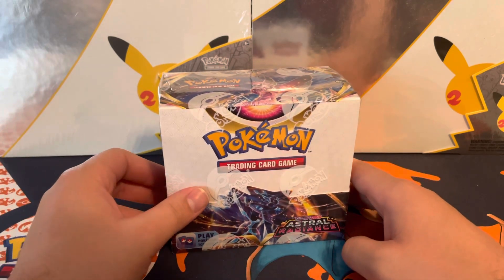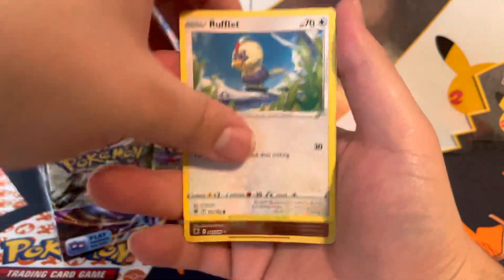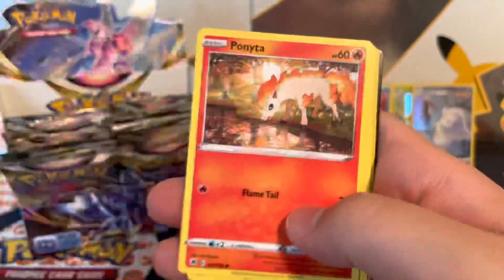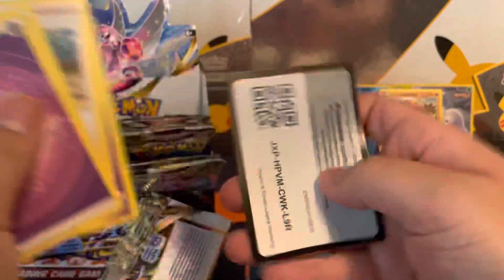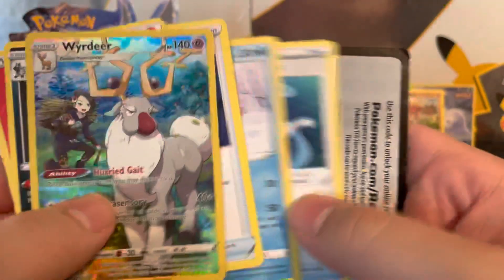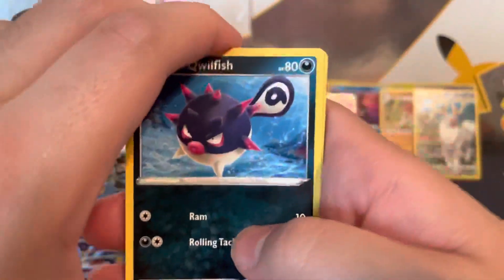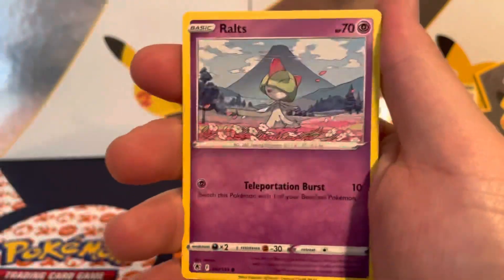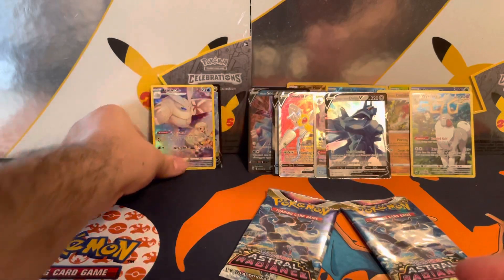Radiant Cards Pulled!?!?